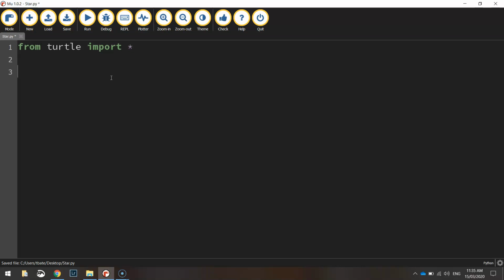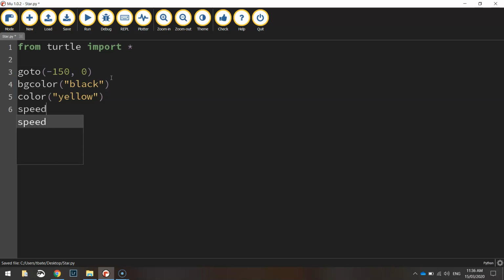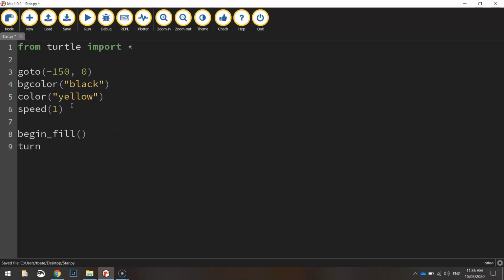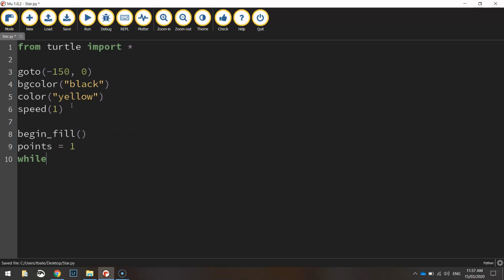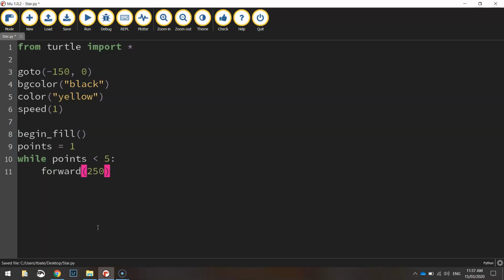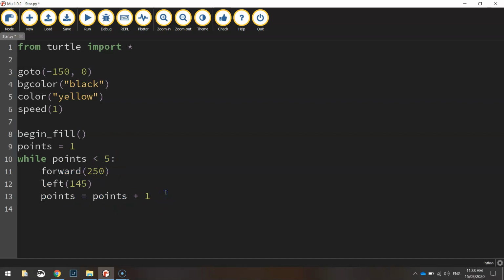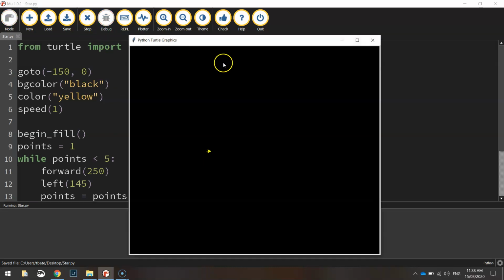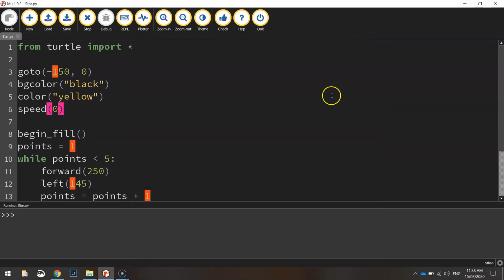Python Turtle - Code a Star Tutorial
Learn how to quickly and easily draw a star using the Turtle module in Python.

If you would like to rotate the star so it looks "normal", simply change the line of code that says left(144) to right(144).

~ CODE ~

for i in range(5):
    forward(200)
    right(144)

hideturtle()